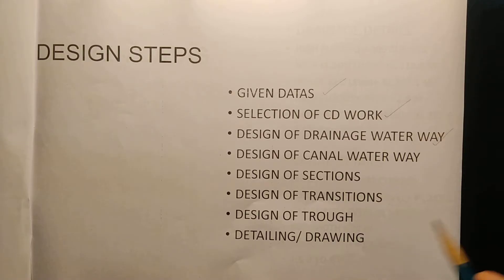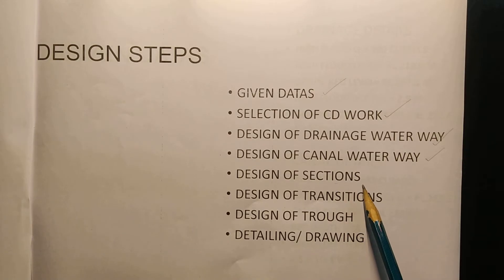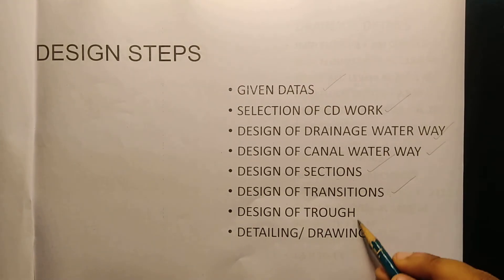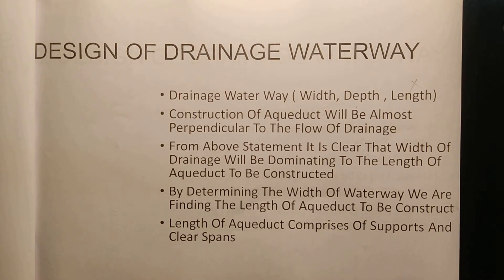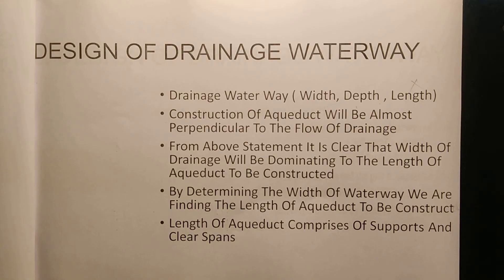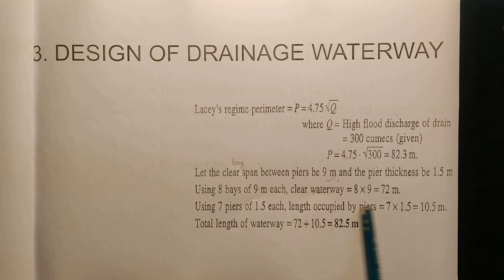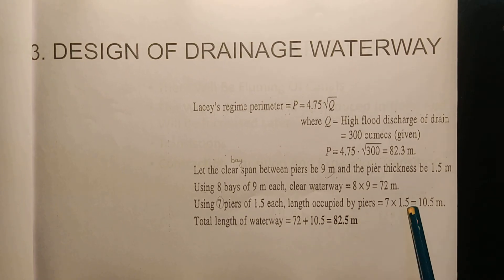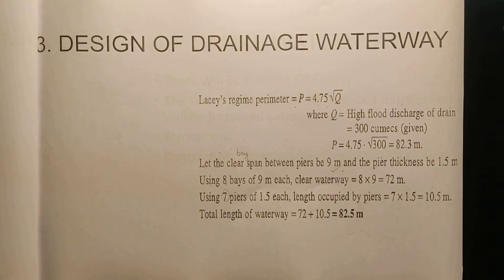DESIGN OF AQUEDUCT PART 1 DHS MODULE 3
design of hydraulic structures,
design of aqueduct,
S6 KTU DHS
module 3